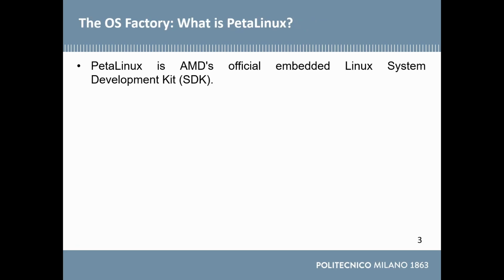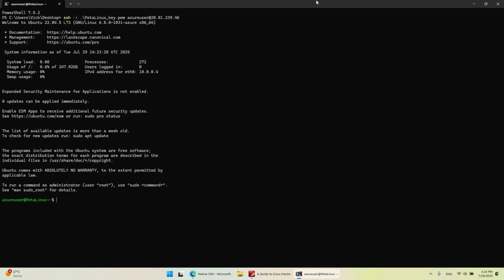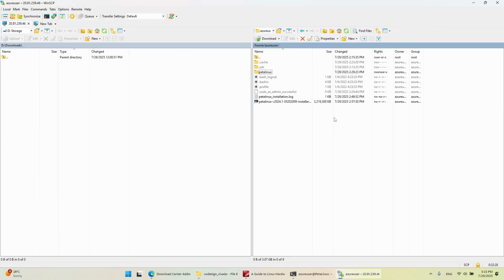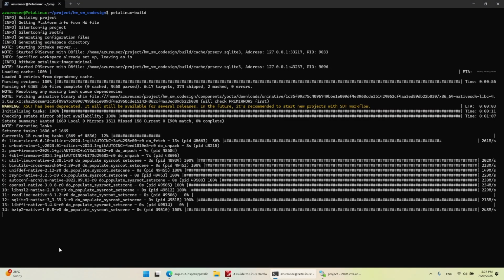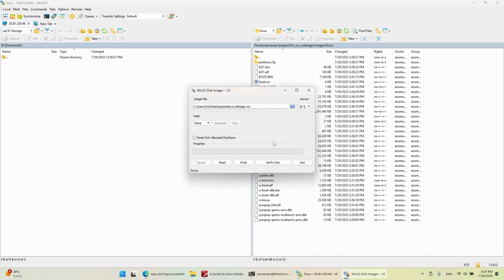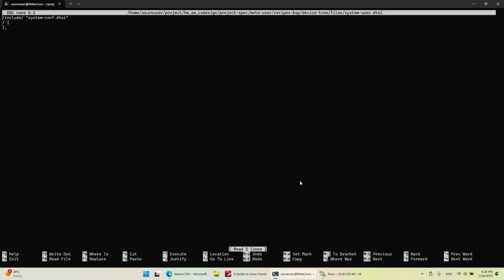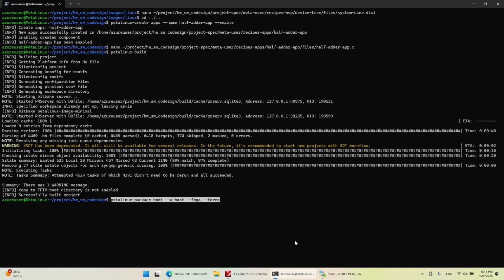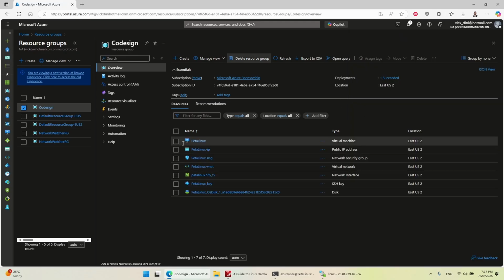A Beginner's Guide to Hardware-Software Co-Design - 04 - Azure & PetaLinux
This is it—the moment we've been building towards! In the final part of our Hardware-Software Co-Design series, we bring everything together to create a fully functional embedded system. We'll build a custom Linux OS from scratch using PetaLinux and then write the final C application to control our FPGA hardware.

We'll cover the complete end-to-end workflow, from a hardware design file to a working system. You will learn how to:

Build a Custom OS: Use the PetaLinux Tools to compile a full embedded Linux distribution tailored to our hardware.

Modify the Device Tree: Add an entry to the device tree to make the Linux kernel aware of our custom half-adder IP.

Create & Write the C Application: We'll create a C application within our PetaLinux project and write the code to communicate with our hardware using the UIO (Userspace I/O) driver.

Build & Package: Compile the entire system—the OS and our application—into a single, bootable SD card image.

Final Demonstration: We'll boot the board into Linux, run our application from the command line, and watch as it controls our custom FPGA logic in real-time.

By the end of this video, you will have completed a full co-design project and have a powerful template for your own future creations.

This series is based on "A Guide to Linux Hardware-Software Co-Design on the Zynq UltraScale+ SoC," which I published on ResearchGate